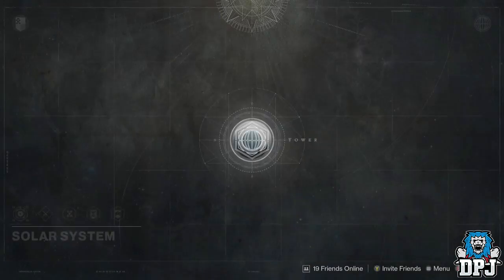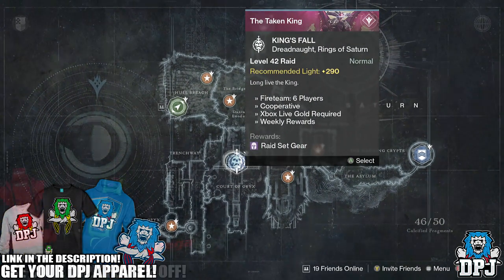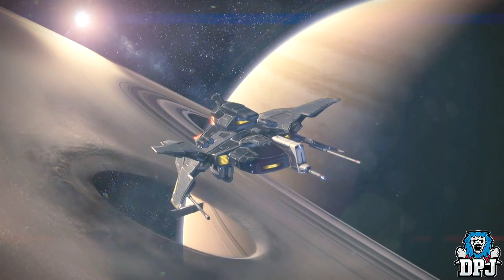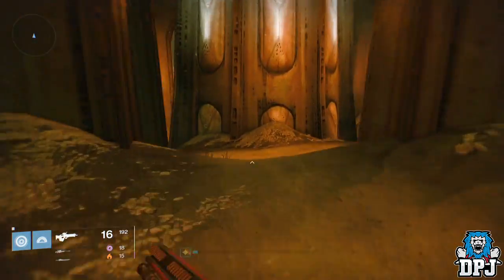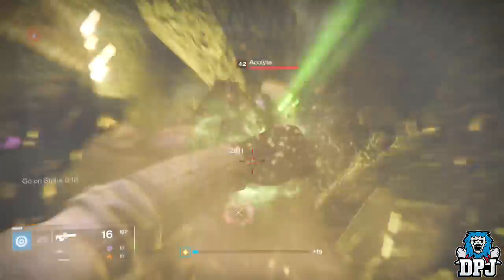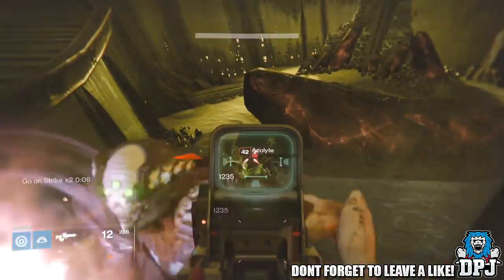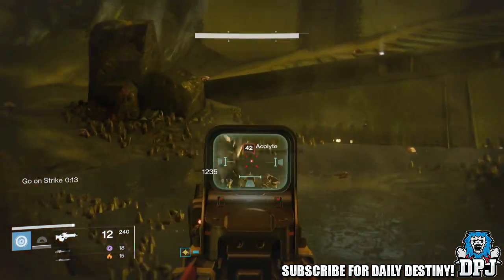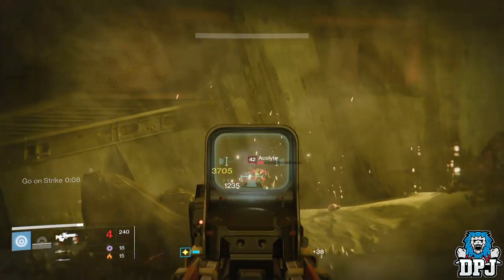Destiny: Amazing New Taken King Loot Cave - Unlimited XP / Engrams (Easy Engram Farming)